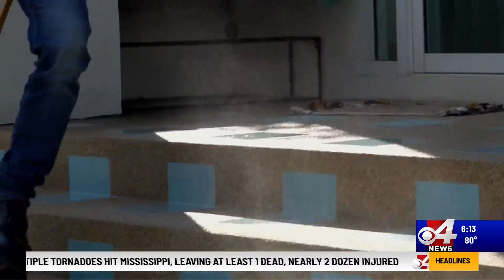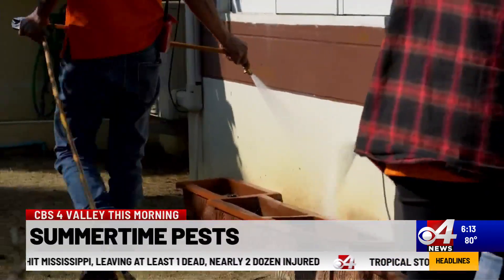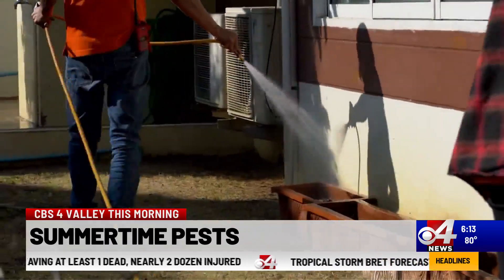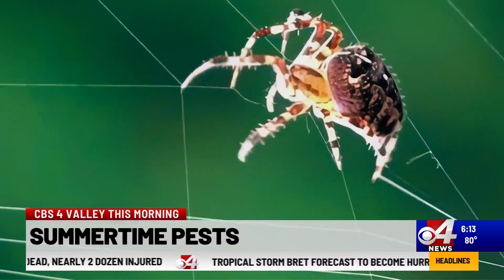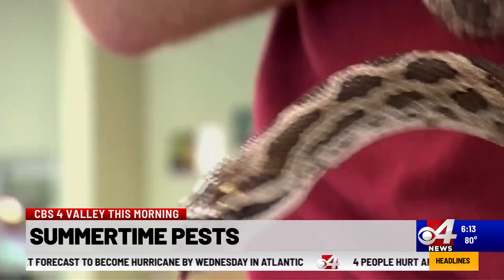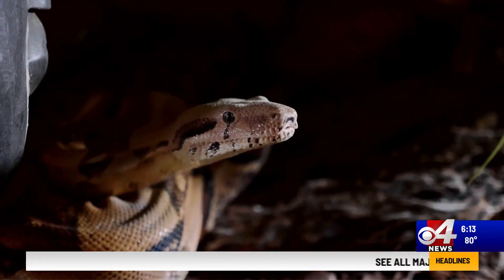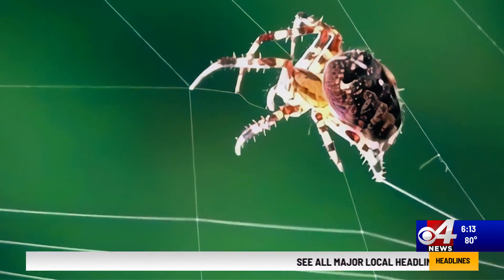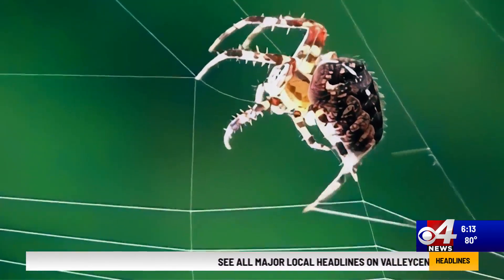Summertime pests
Summertime pests 1